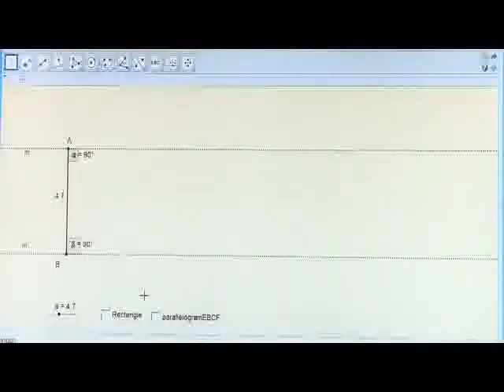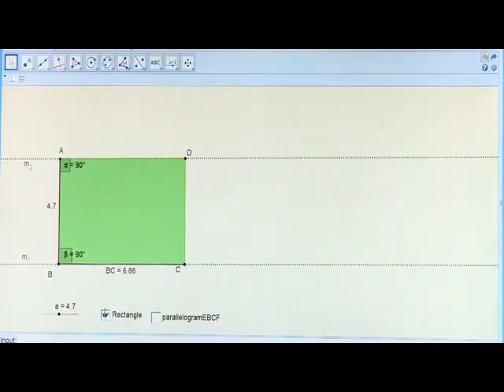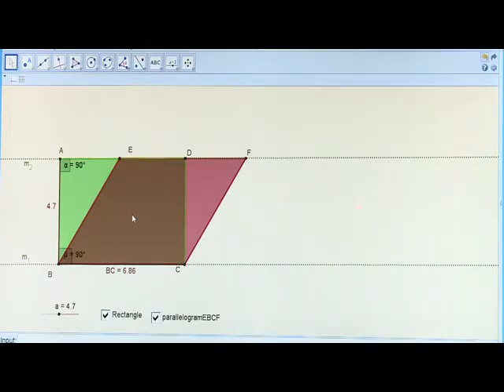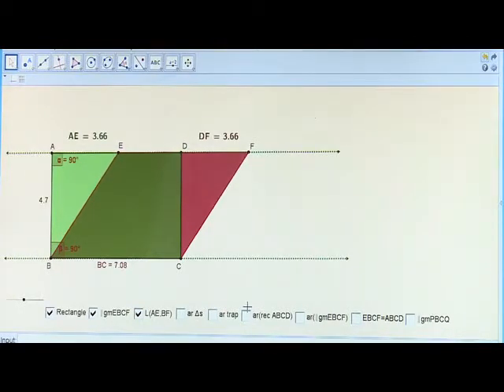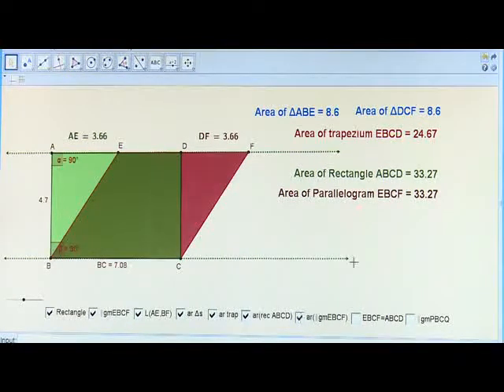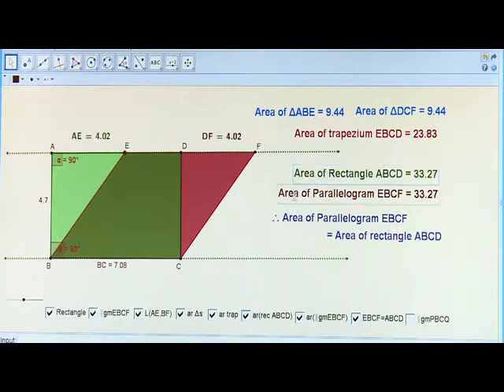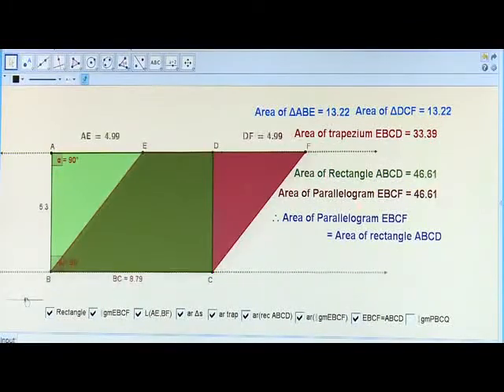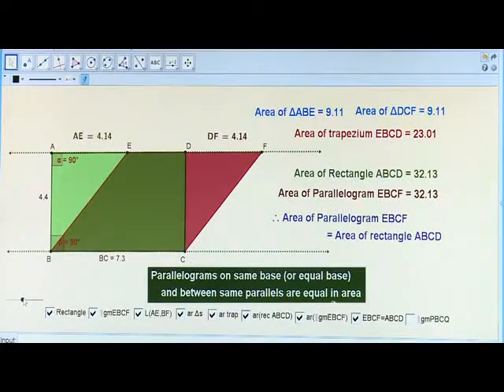Parallelogram Properties 1